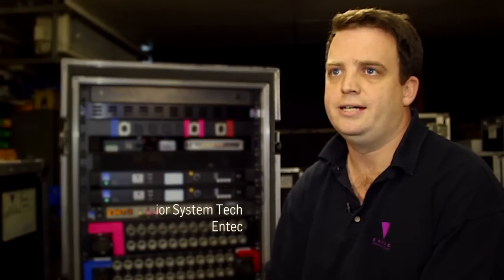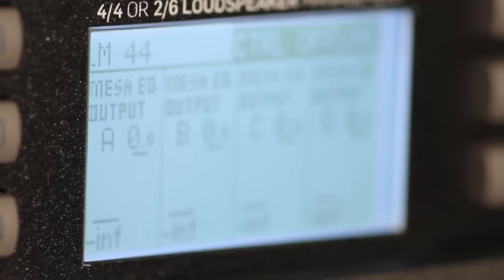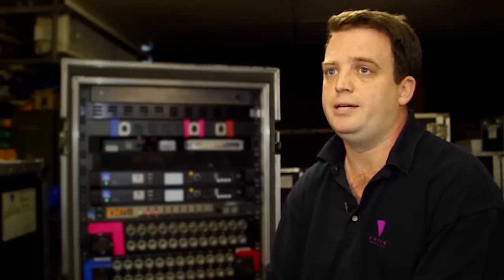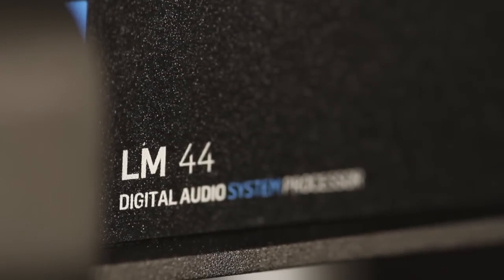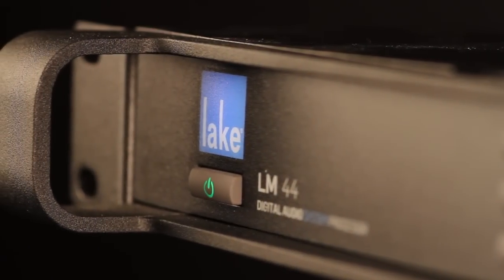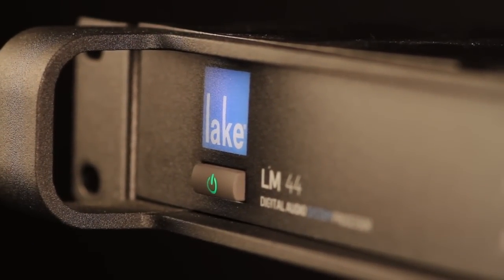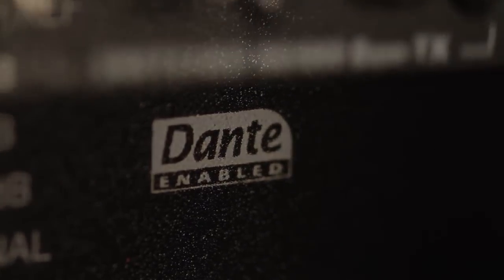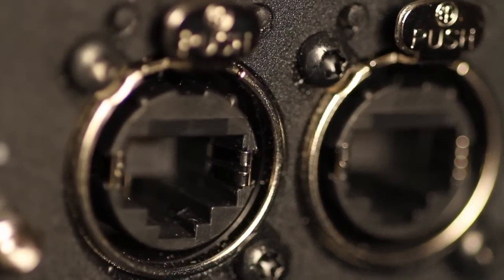Lake LM 44 - digital audio system processors of choice for Entec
Entec, the UK's longest established lighting and sound company, has put its faith in Lake after adding a number of LM 44 digital audio system processors to its extensive inventory.

The company works across a huge diversity of events, including concert tours, live events, corporate shows, exhibitions, television, theatres and open air festivals, branding exercises, sporting and equestrian shows, military bands, religious gatherings and such like. Recently, they have looked after acts like Blur, Gorillaz, Slayer, Bootleg Beatles, Skunk Anansie, and many more.